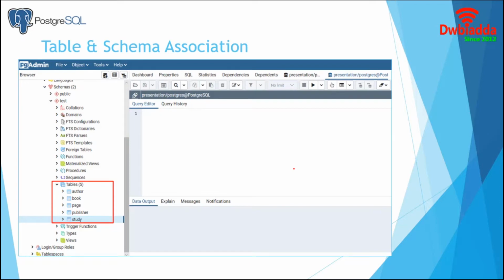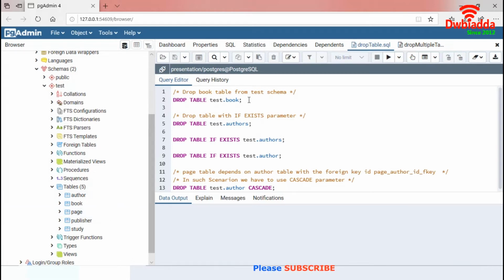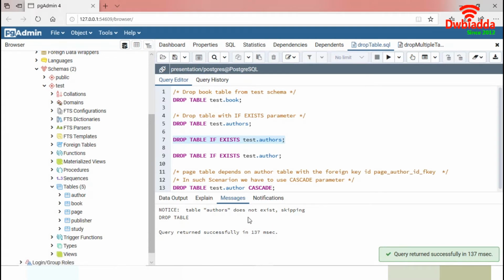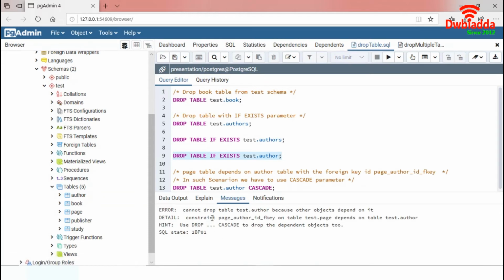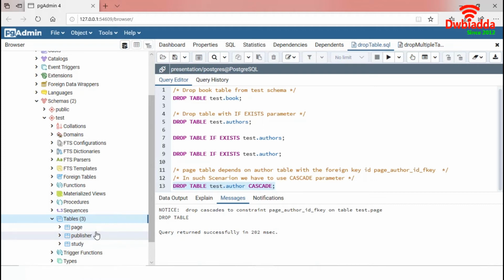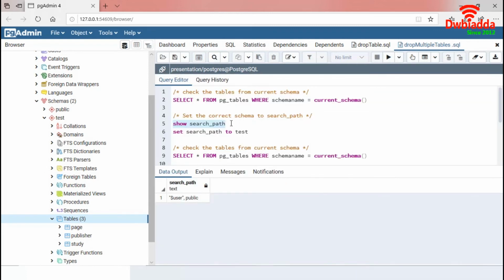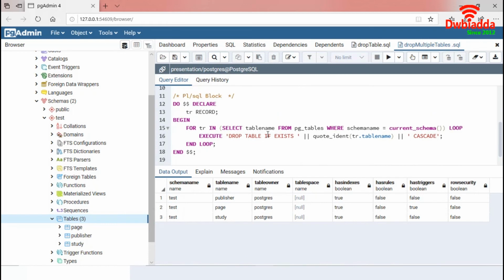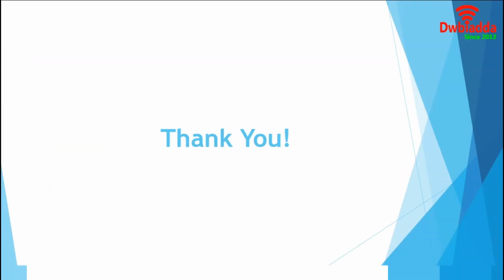How drop single table and all tables in a schema | PostgreSQL Tutorial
Welcome to DWBIADDA's PostGre SQL latest interview questions and answers tutorial, as part of this lecture we will teach you, How drop a single table and all tables in a schema